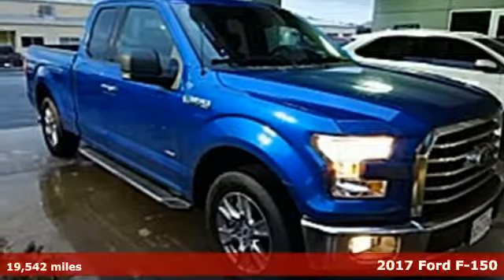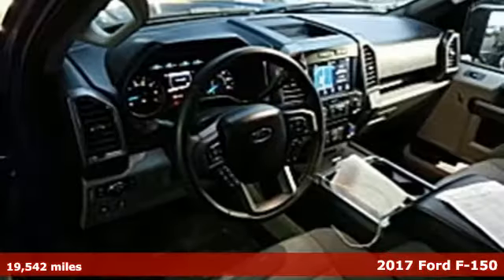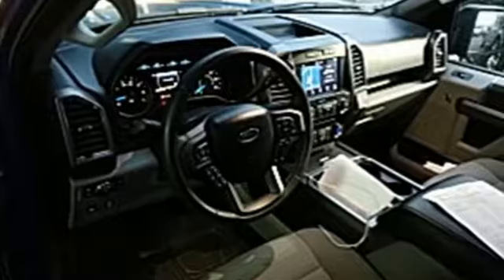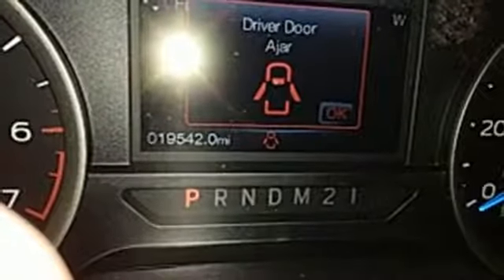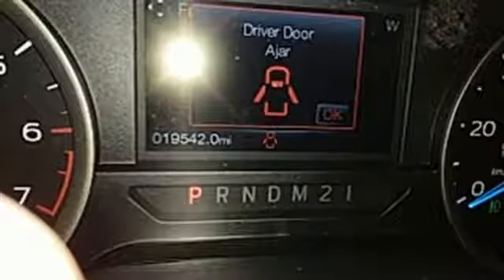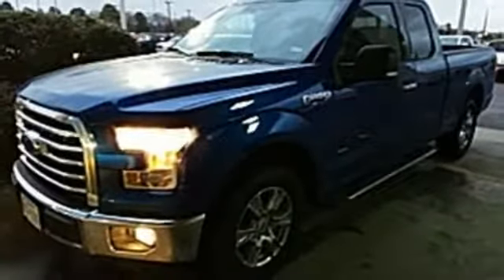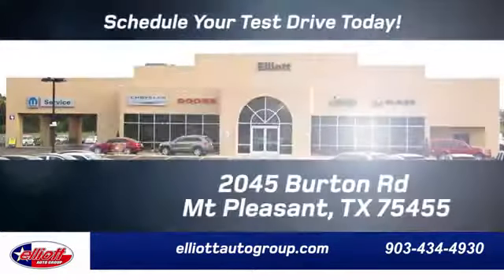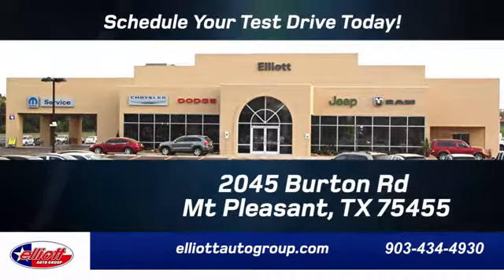Used 2017 Ford F-150 Mt Pleasant TX Sulphur Springs, TX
Year: 2017
Make: Ford
Model: F-150
Trim: XLT
Engine: 2.7L V6 EcoBoost
Transmission: 6-Speed Automatic Electronic
Color: Blue
Interior: Medium Earth Gray
Mileage: 19542
Stock #: F6975A
VIN: 1FTEX1CP9HKC70151
**1 OWNER**, **NAVIGATION**, **REMOTE START**, **APPLE CARPLAY & ANDROID AUTO**, **HEATED SEATS**.brbrLightning Blue 2017 Ford F-150 XLT RWD 6-Speed Automatic Electronic 2.7L V6 EcoBoostbrbrRecent Arrival! 19/26 City/Highway MPGbrbrAwards:br * 2017 KBB.com 10 Most Awarded Brands * 2017 KBB.com Brand Image Awards

Address:
2045 Burton Rd.